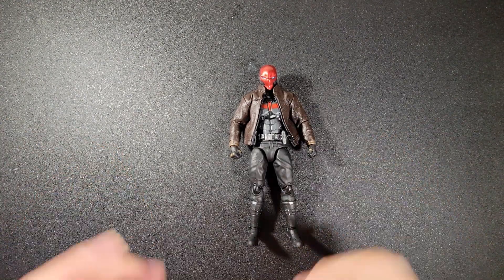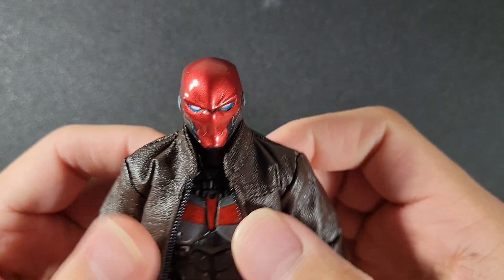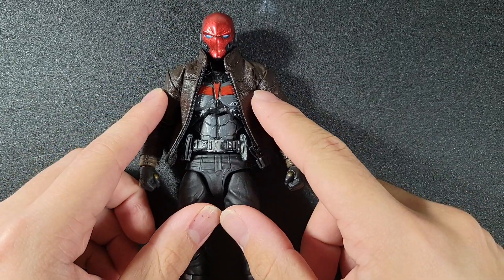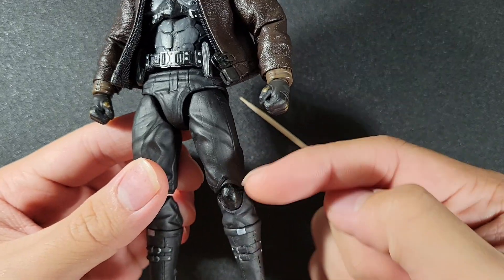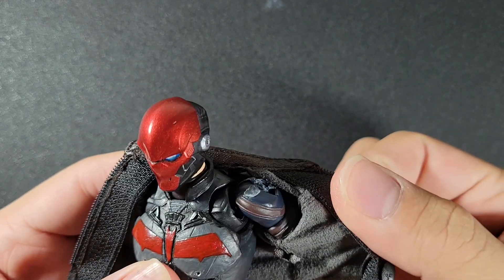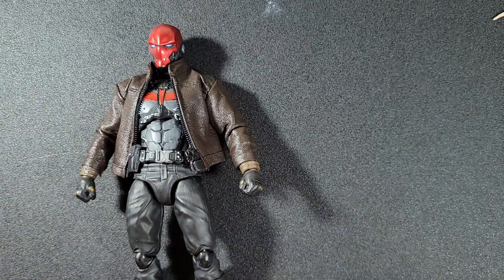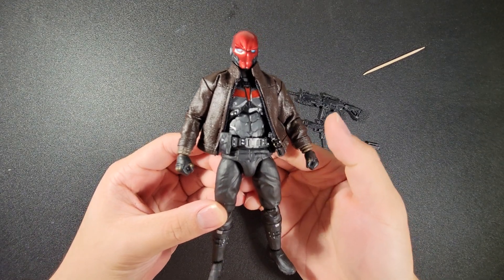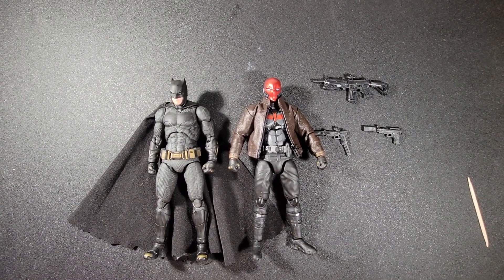custom mafex live action red hood action figure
This is my take on what a live-action red hood could have looked like if they had him in the movies. Be sure to stay tuned because this guy will be staring in a spin-off video very soon that is different from the red hood series that I already have up on the channel.